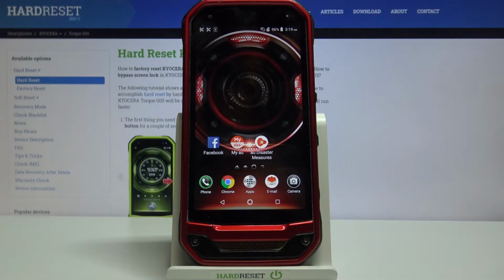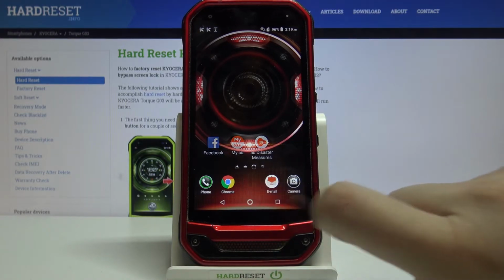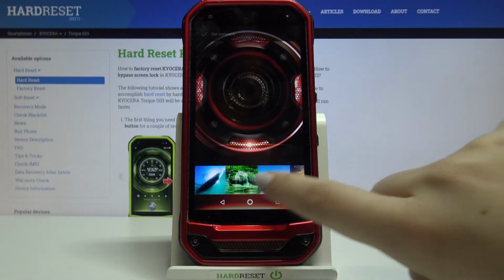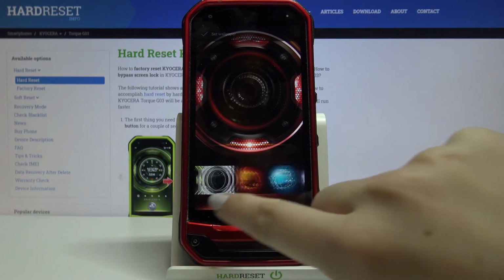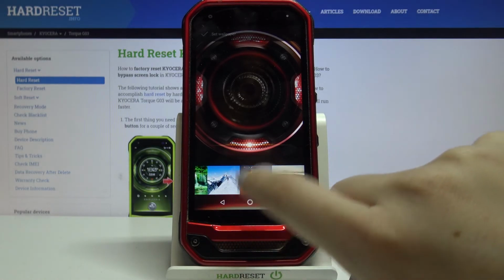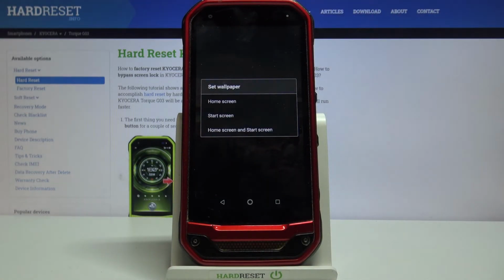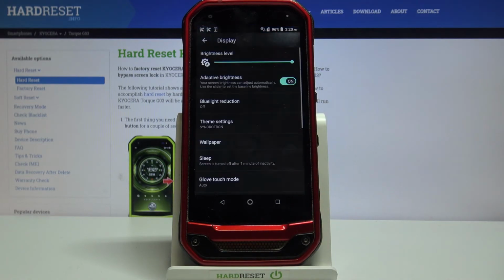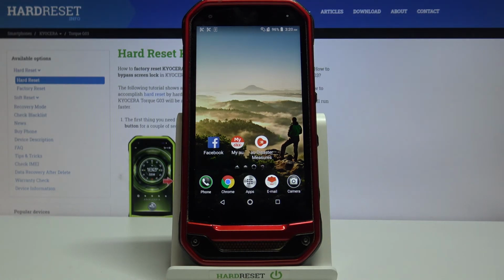How to Change Wallpaper in KYOCERA Torque G03 – Find Wallpaper Customization Settings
Are you wondering how to refresh display look in your KYOCERA Torque G03? In this video we’d like to show you how easily you can enter wallpaper section and set new one! You’ll be able to choose something from defaultly installed ones or from your own gallery and set a photo of your beloved person, animal or landscape as a wallpaper! Isn’t it awesome? If you feel that you’d like to change something, simply follow all shown steps and easily set new wallpaper!

How to Set Up wallpaper in KYOCERA Torque G03? How to Change Wallpaper in KYOCERA Torque G03? How to find wallpaper gallery in KYOCERA Torque G03? How to refresh display in KYOCERA Torque G03? How to change Lock Screen in KYOCERA Torque G03?